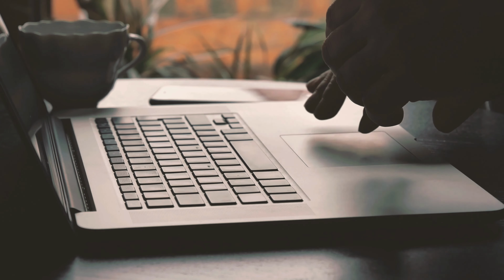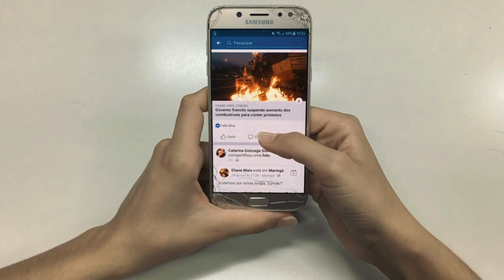Unique Tips for Making Your Travel Content Stand Out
Welcome to our Unique Tips for Making Your Travel Content Stand Out video. In this comprehensive conversation, we'll take you on a journey through the art of storytelling, shot selection, editing, and more, tailored specifically for beginners.

🌍 Storytelling: Learn how to weave a narrative that transports your audience to the heart of your adventures, sharing your experiences, emotions, and discoveries along the way.

🎥 Formats: Explore the different formats available for showcasing your travels, from blogs to vlogs to social media snippets, and discover which works best for you.

📝 Planning: Master the art of planning your story and shots before filming, ensuring a coherent and engaging narrative from start to finish.

🎬 Shot Selection: Discover the importance of variety in shot selection and learn how to experiment with different perspectives and angles to keep your audience engaged.

💫 Authenticity: Embrace authenticity as the secret ingredient that sets your travel videos apart, sharing your true experiences, quirks, and passions with your audience.

🛠️ Gear: Find out which essential gear you need for lightweight and portable setups, allowing you to capture stunning footage without weighing you down.

✂️ Editing: Learn how to edit your footage to perfection, organizing your clips, pacing your story, and adding music and transitions for a seamless viewing experience.

Join us as we dive into the world of travel videography and unlock the secrets to crafting mesmerizing content that will leave your audience craving more. Happy travels!

00:00 Intro
00:57 Topics
01:11 Storytelling
02:25 Formats
03:33 Planning
05:12 9 Shot Rule
06:01 Authenticity
06:50 Gear
07:51 Editing